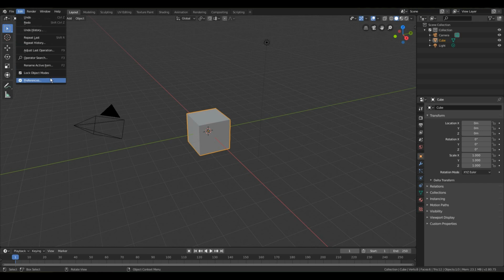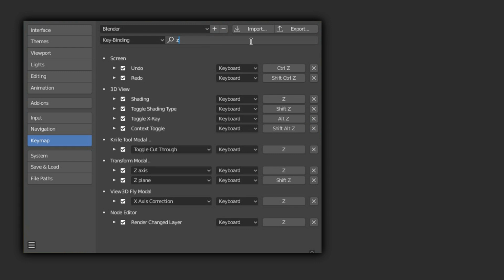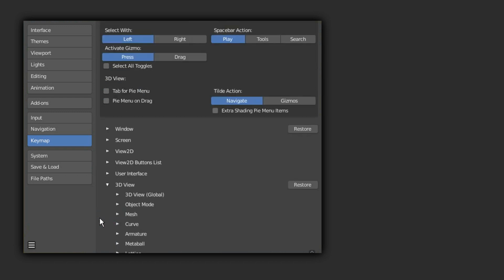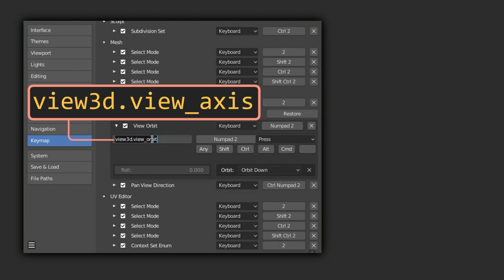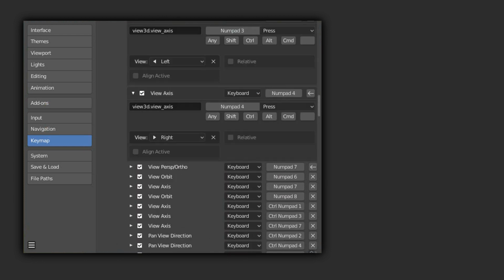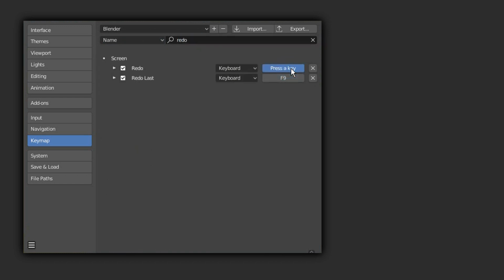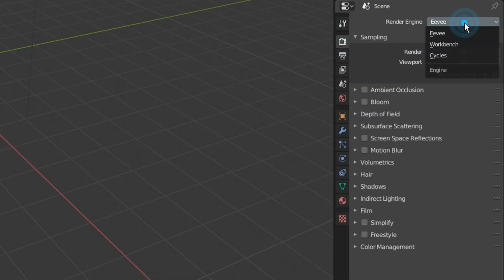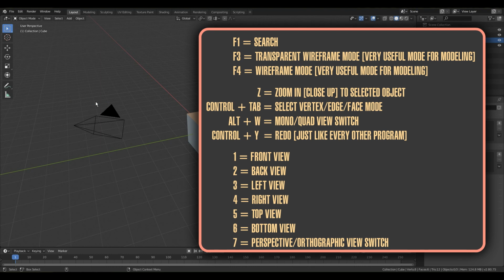Best Preference Settings for Blender 2.8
Kindle eBook:

Kindle eBook:

Kindle eBook:

Kindle eBook: